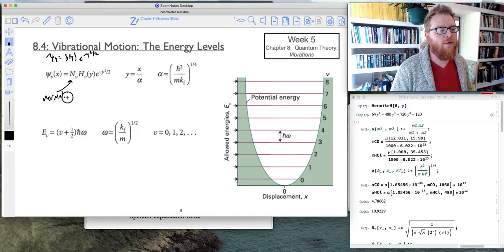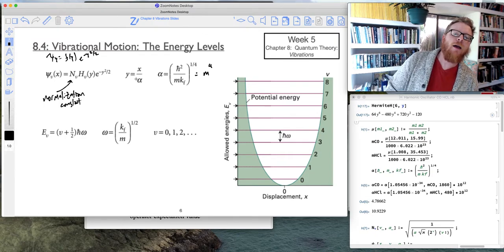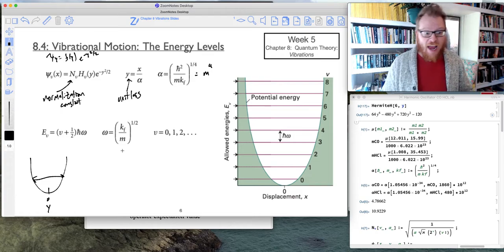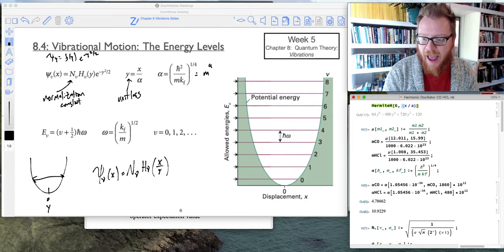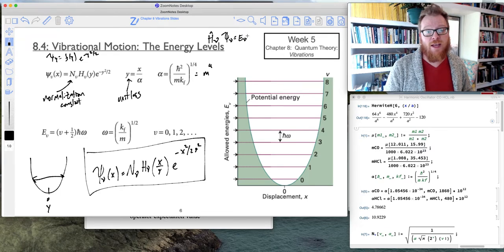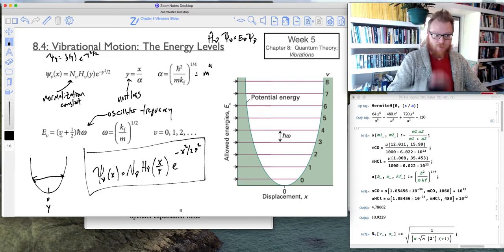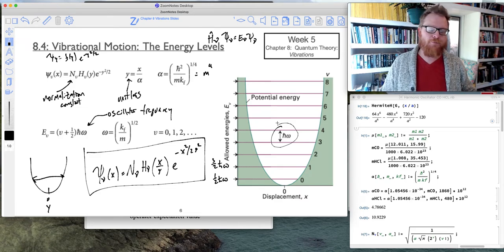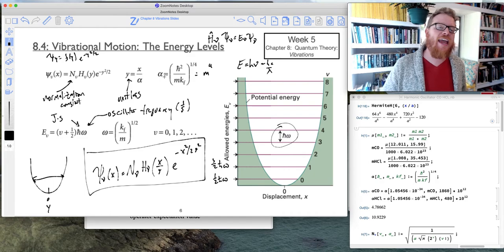CHEM 362 S22 Lecture 3.4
Be familiar with the solution to the harmonic motion Schrödinger equation